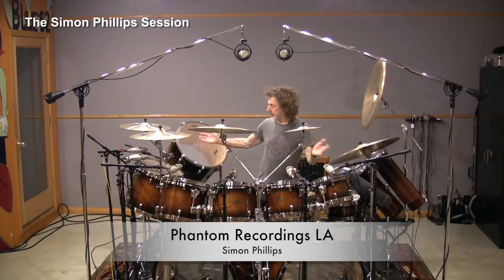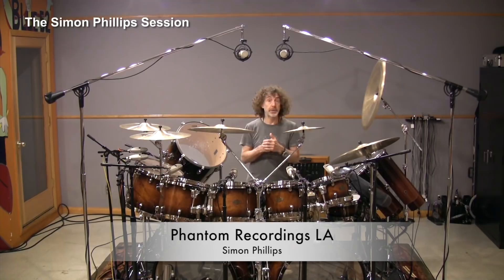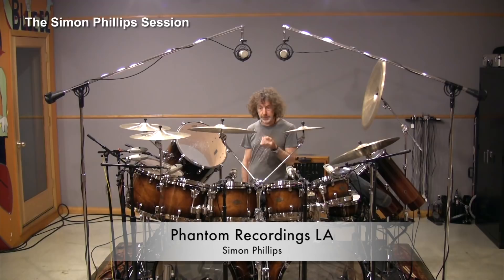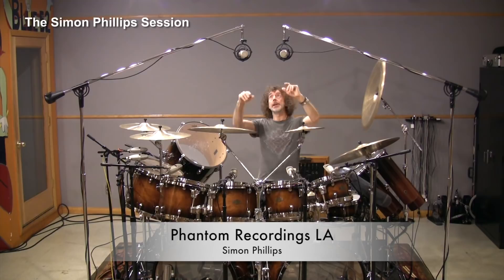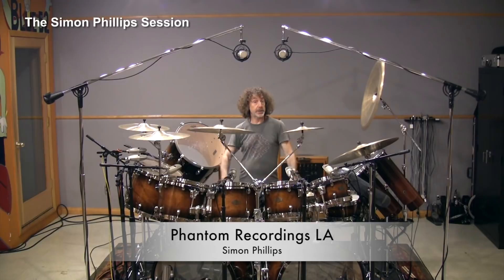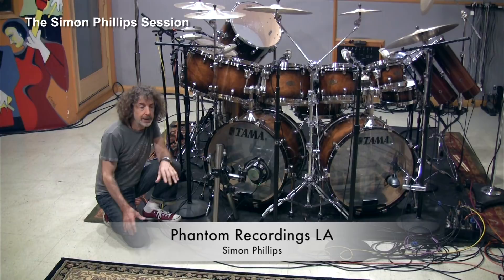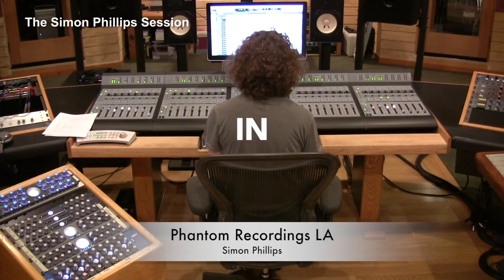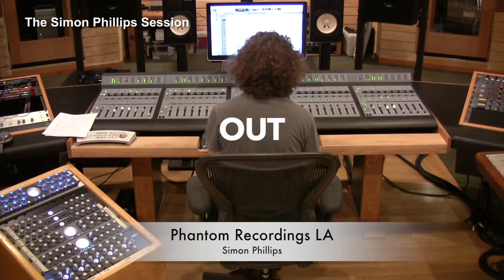The Simon Phillips Session - Drums Talk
Get more information of the elysia analog hardware used in this session

In this episode, Simon reveals some interesting details about his signature drum set and talks about differences between his studio and live setups. He also provides detailed insights in his miking technique, followed by an explanation of a drum recording setup exclusively using elysia analog processors. And what about that paint can full of sand?!